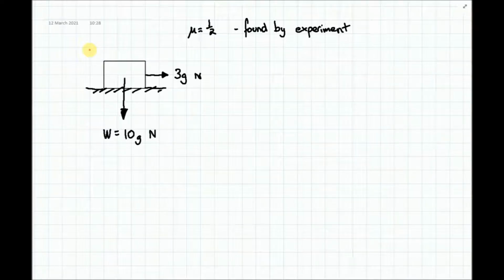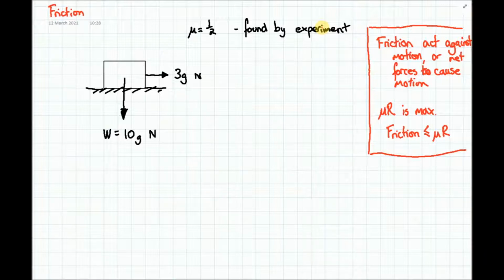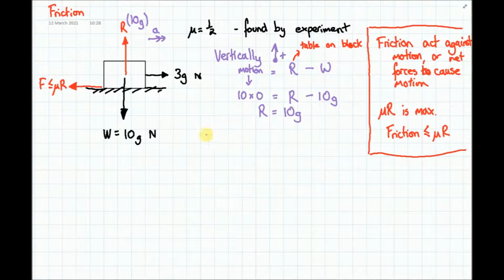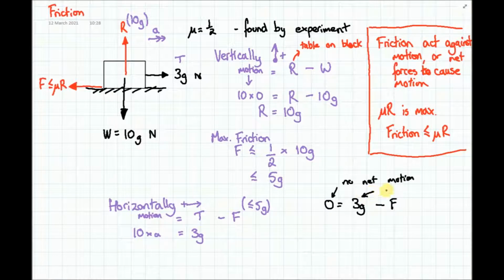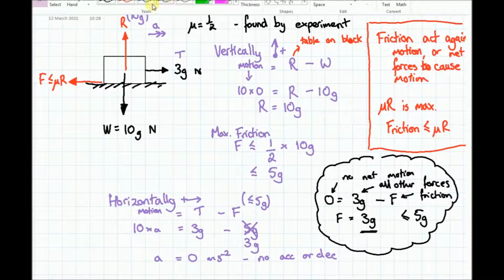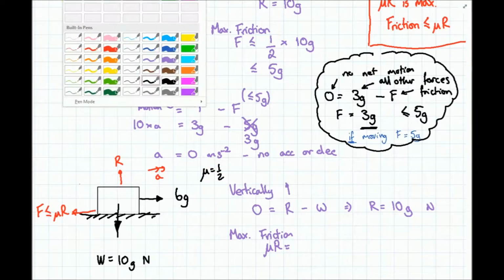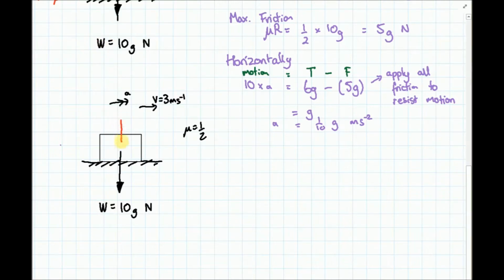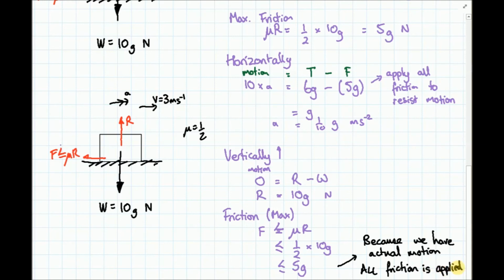M1 5 1 FrictionIntro